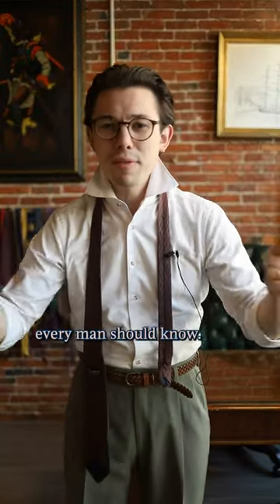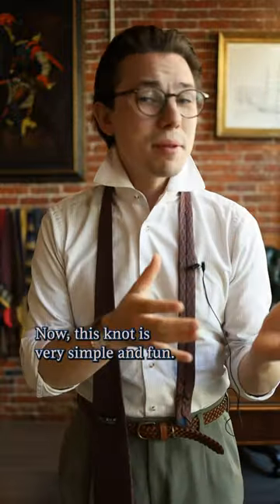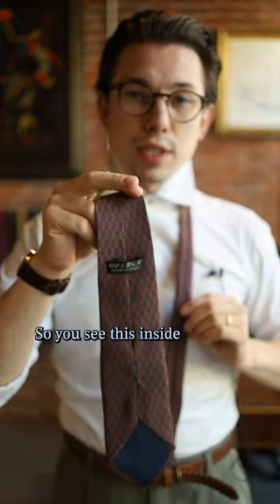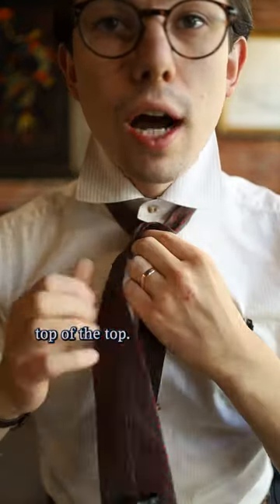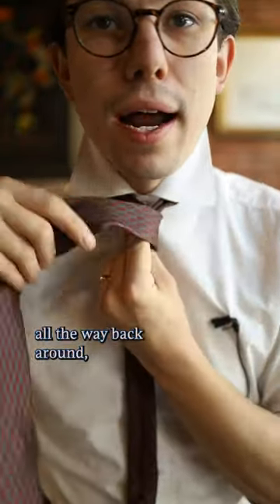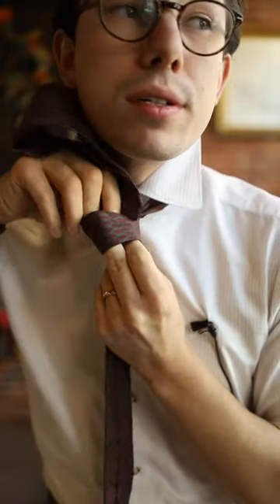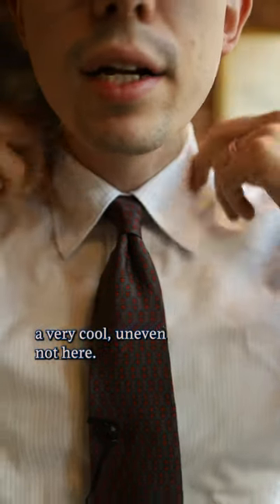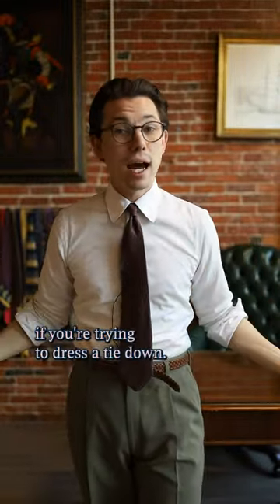You don’t need to wear a tie in formal settings only!